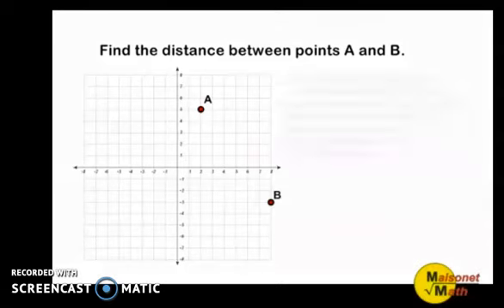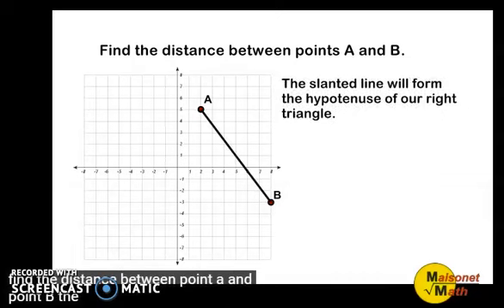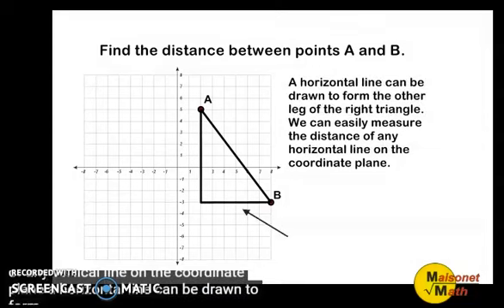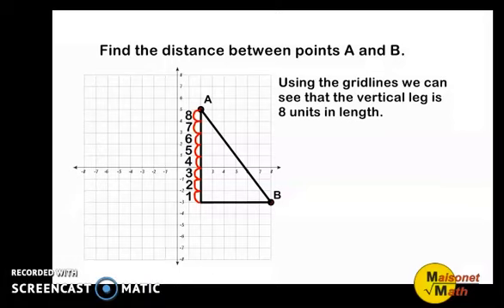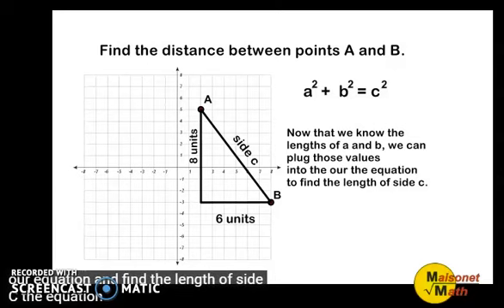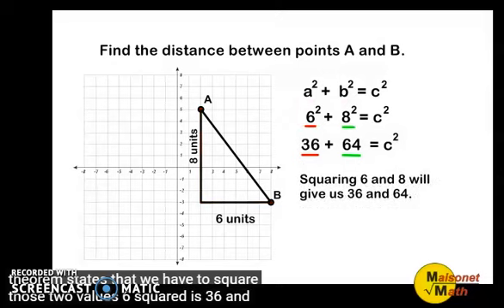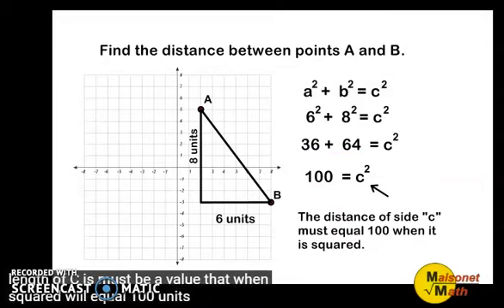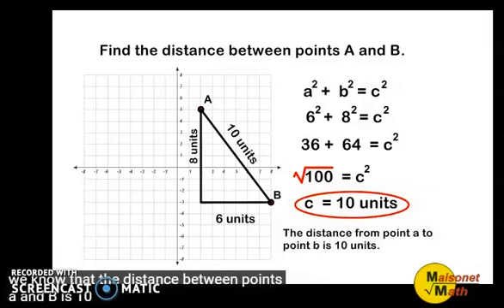Finding distance using PT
This video shows an example of how the Pythagorean Theorem can be used to find the distance of two points on the coordinate plane.